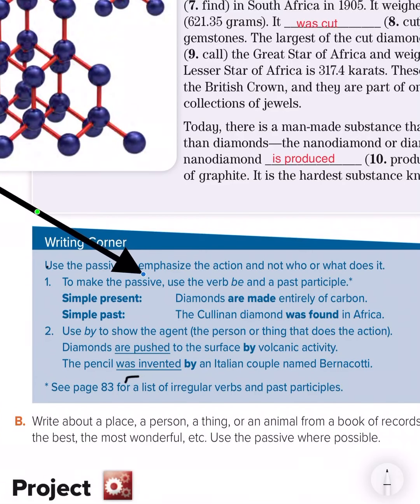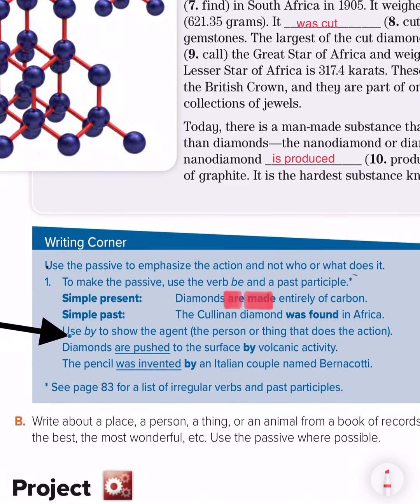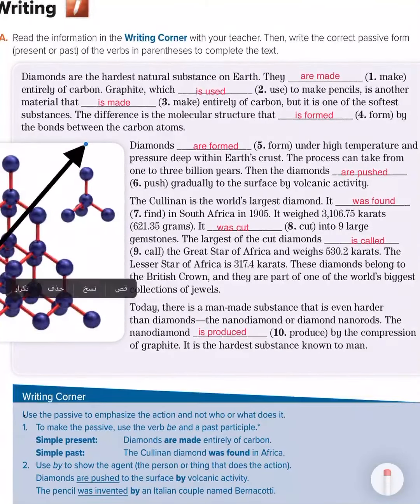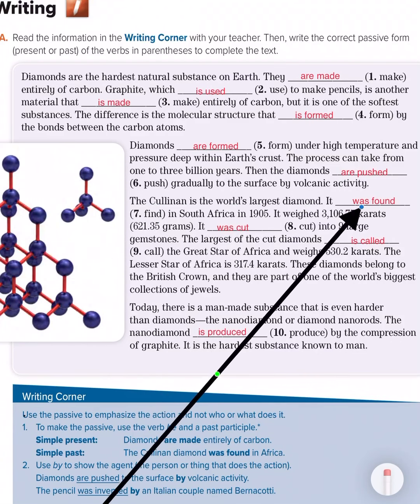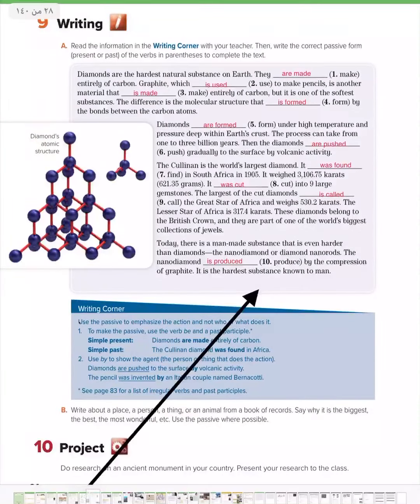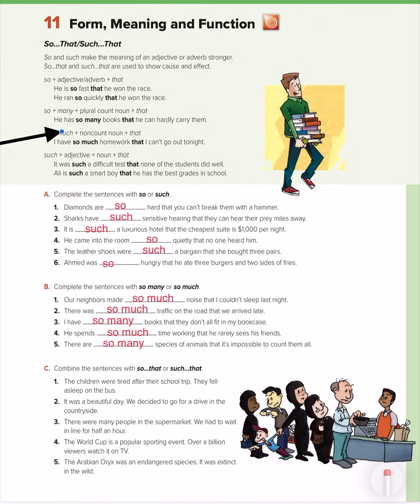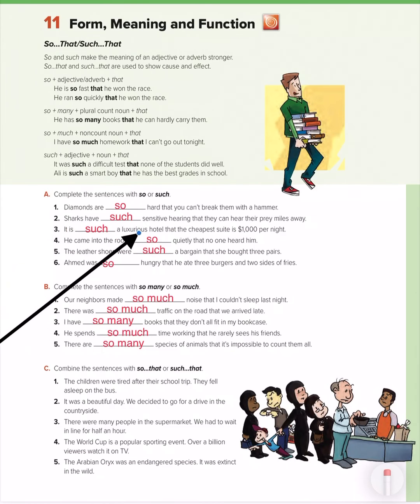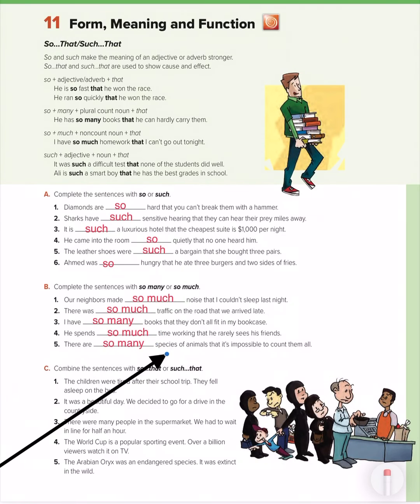ثاني متوسط اللغة الانجليزية الوحدة الثالثة Writing and Form meaning and Function